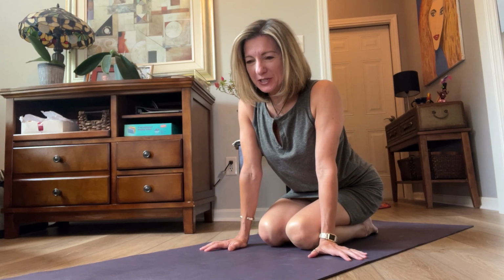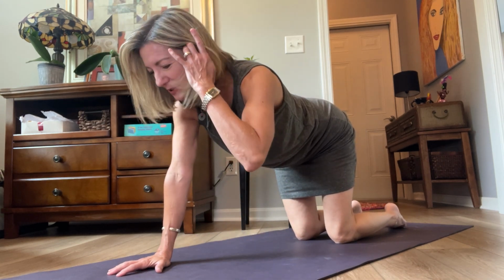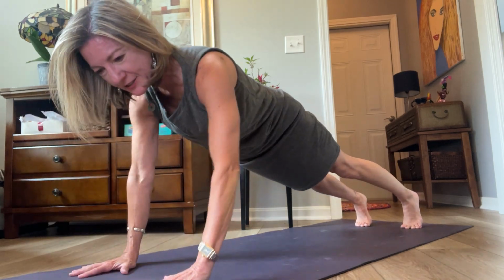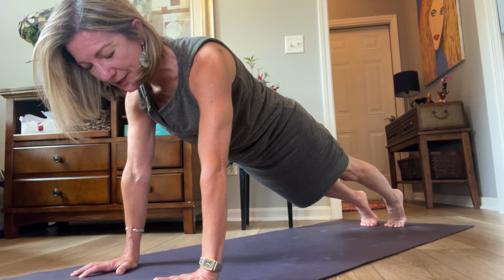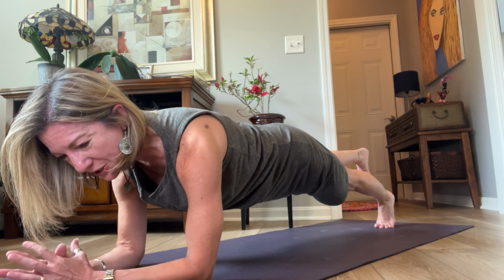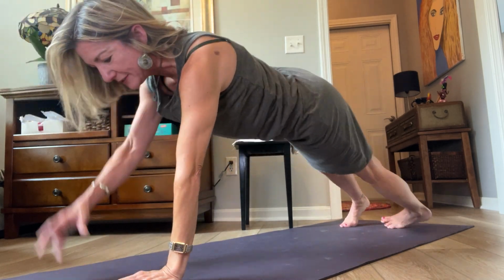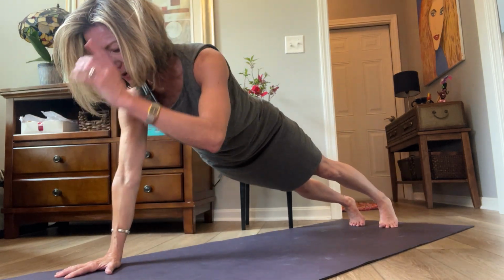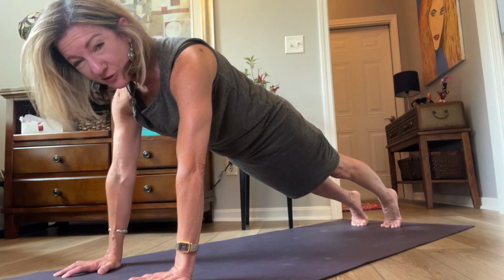Do You Dread Planking?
Plank often gets a bad wrap, and as a result it’s approached with dread. But when you think about all the benefits, plank can become something to look forward to!